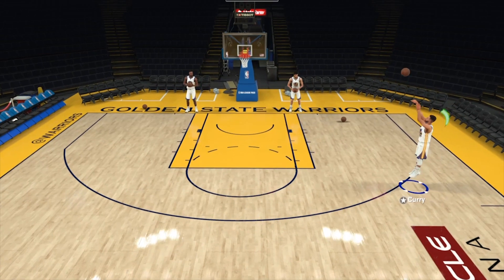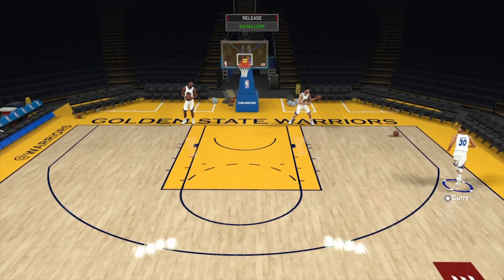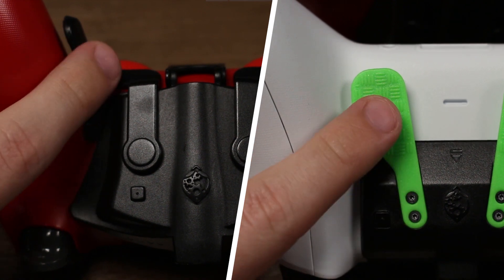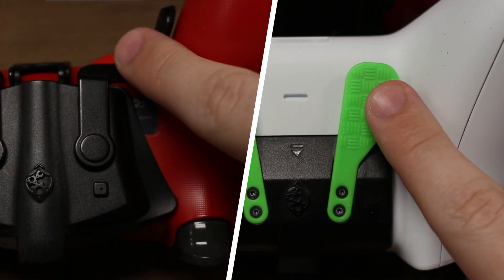NBA 2K18 - Perfect Shot - Tutorial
This video shows the Perfect Shot mod for NBA 2K18 using a Strikepack with a Mod Pass subscription.

Buy a Strike Pack Mod Pack here:

Amazon USA
PlayStation 4
Xbox One

Amazon Canada
PlayStation 4
Xbox One